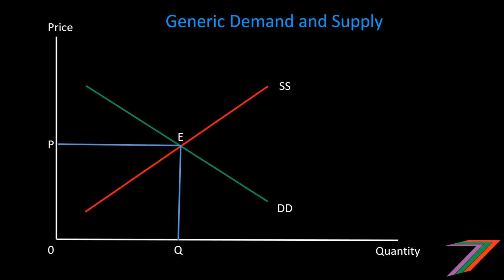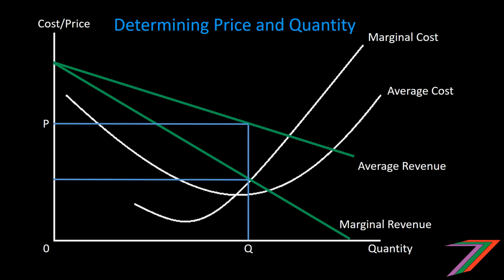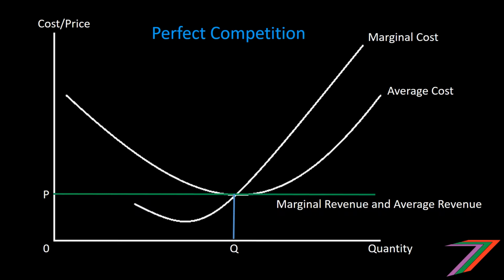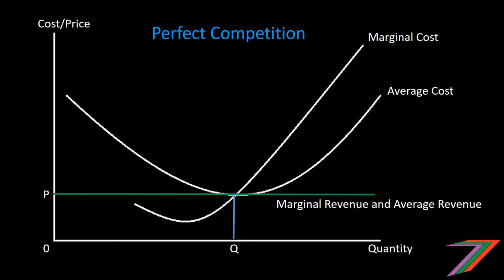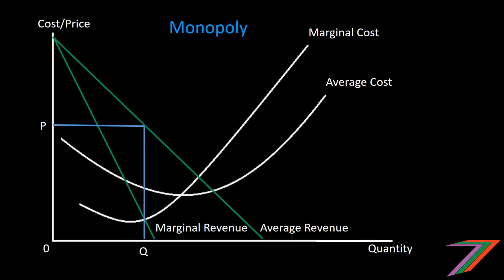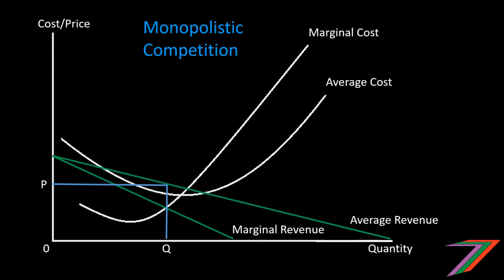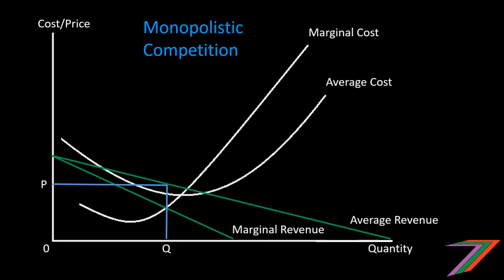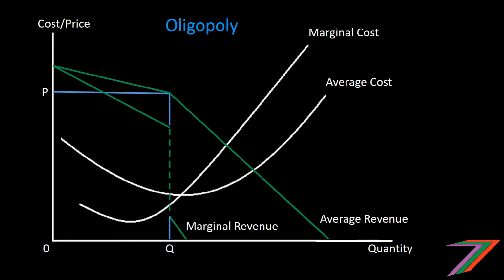Economics is for Everyone - Unit 11